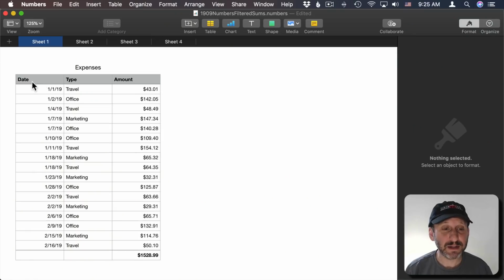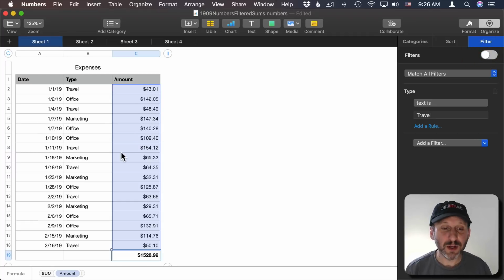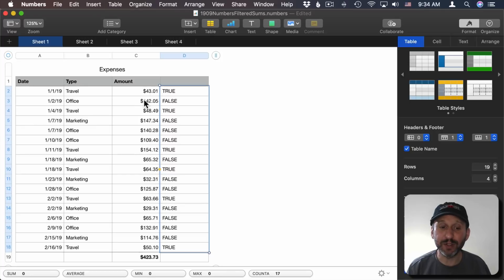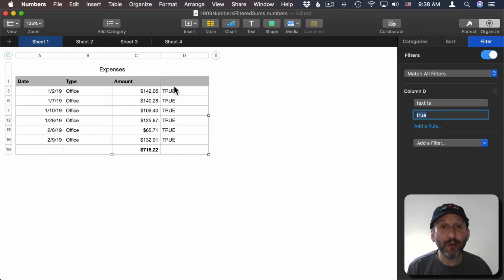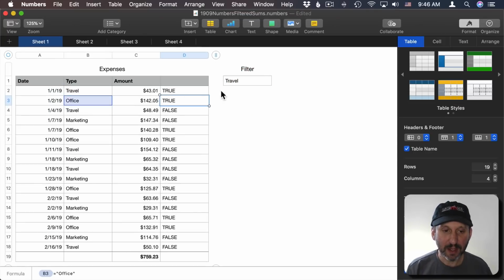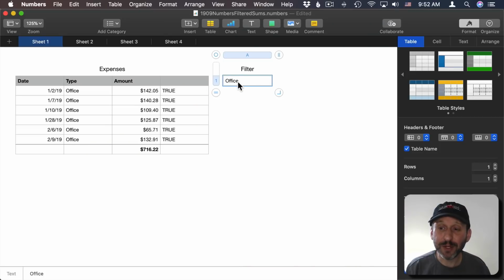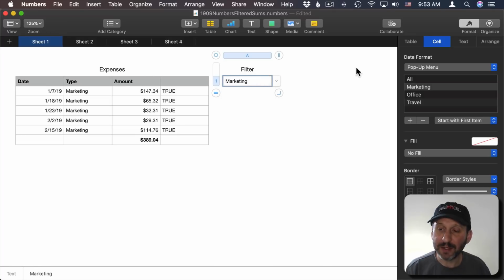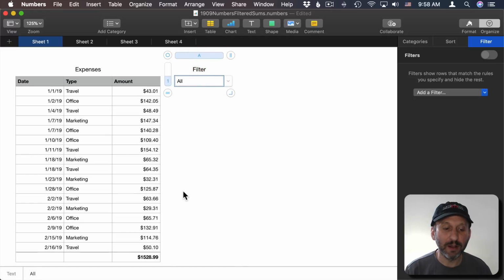Displaying Sums In Numbers That Match the Filter (MacMost #1909)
When you filter rows in Numbers, any totals or other footer calculations will still be based on all of the rows, not just the ones visible. You can change that by using functions like SUMIF that match the filter. But then you need to adjust your formulas and filters every time so they are the same. However, you can use a hidden column and a single-cell separate table to make this quick, easy and useful.